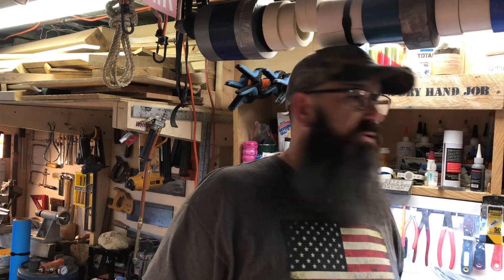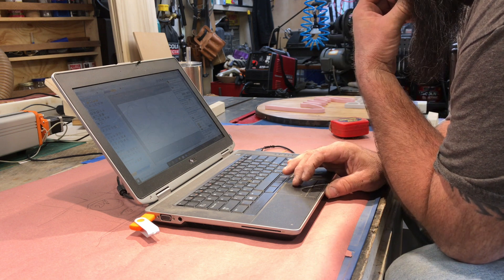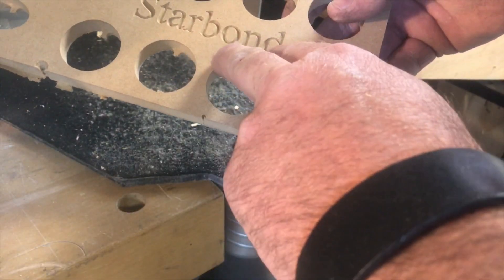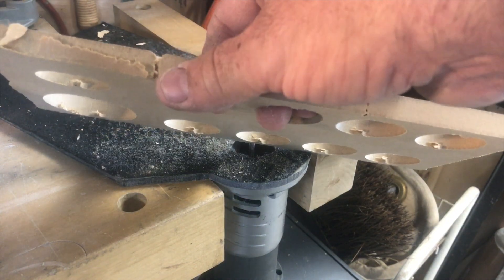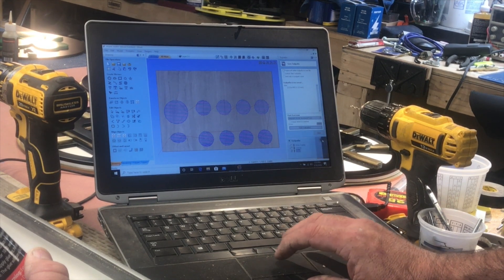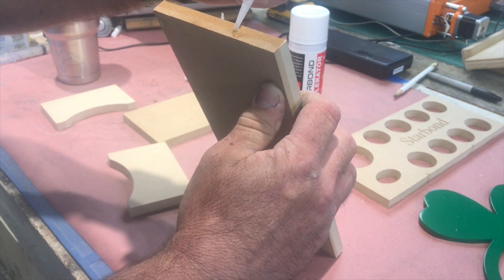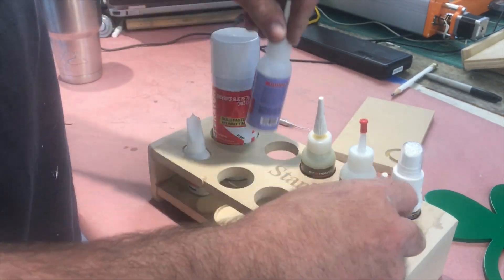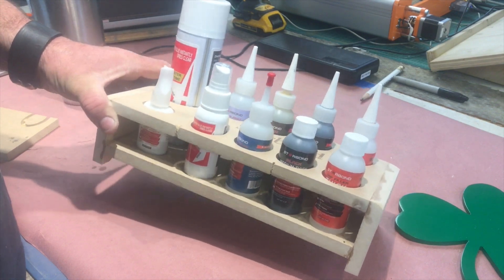Derek from Malden makes a glue caddy with a StepCraft CNC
I was loaned this StepCraft D600 CNC after they got sick of seeing me struggle trying to use an inadequate Inventible X Carve. I made this caddy with some MDF I took out of the trash. I just picked up the CNC fro StepCrsaft and couldn't wait to try it.  I had a lot of small bottles of glue from Starbond Adhesives, so a small caddy was a quick easy project. It was more about getting to use the CNC, and learn the software, than it was about making a caddy.  If you are interested in checking out the CNCs at StepCraft you can click here: I also wanted to thank Vectric for letting me use their Aspire Software to design this.